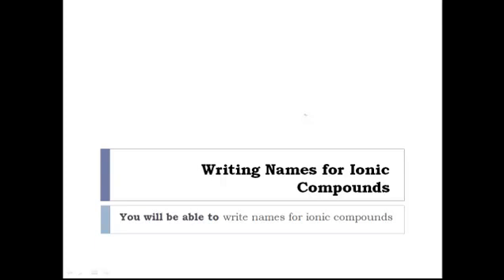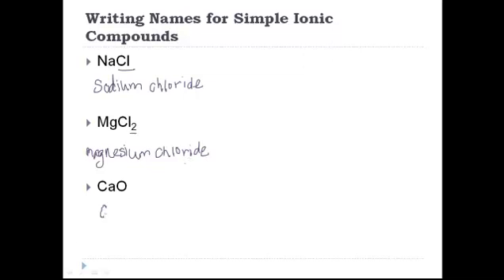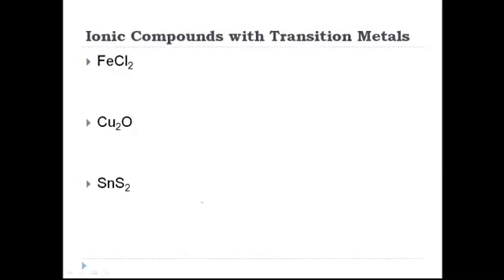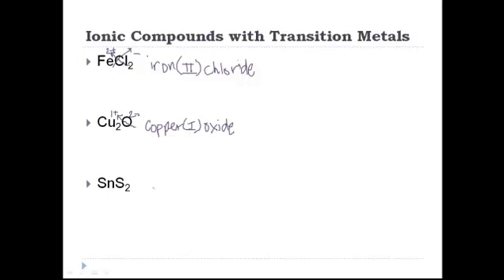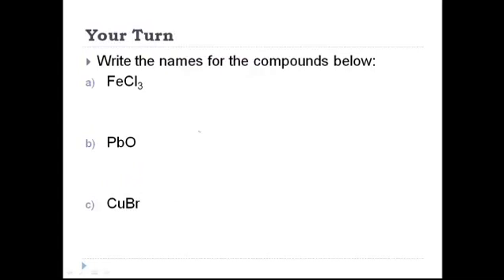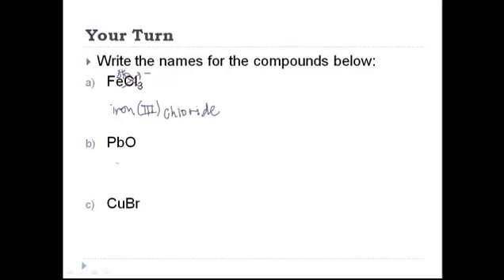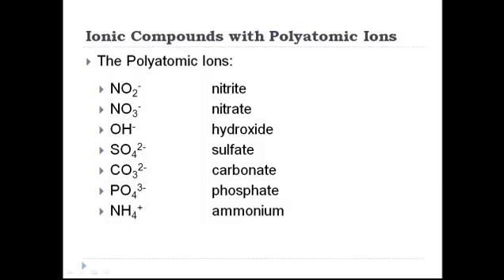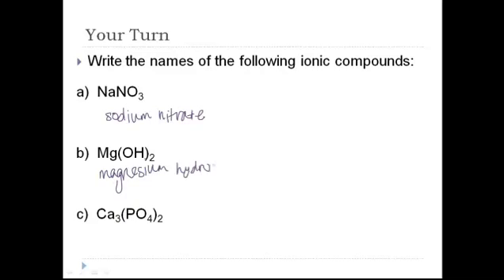Naming Ionic Compounds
How to write names for ionic compounds, including those with polyatomic ions and transition metals.